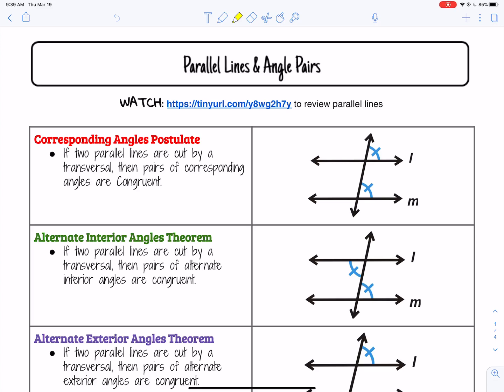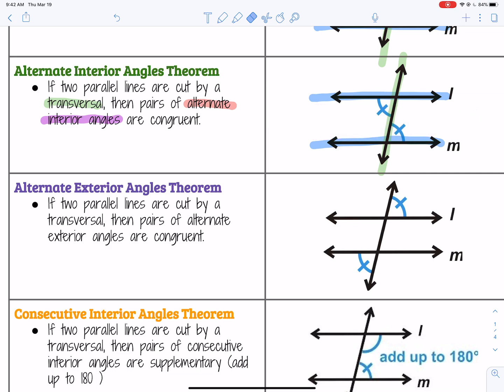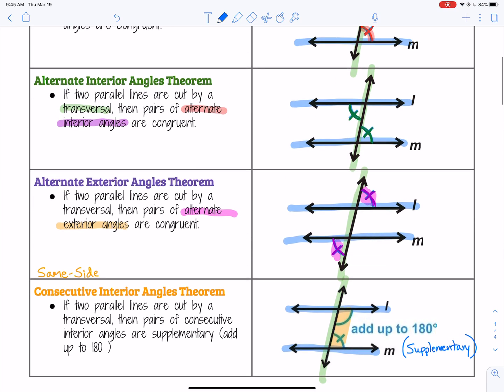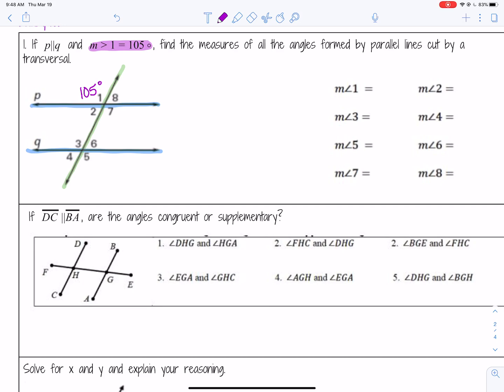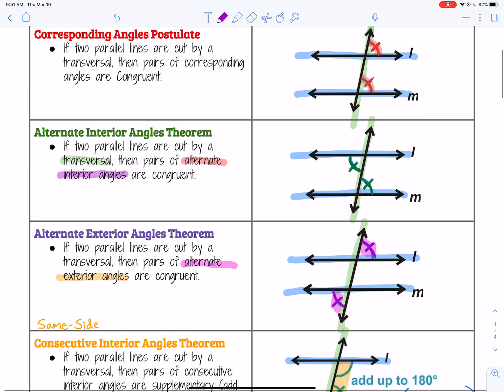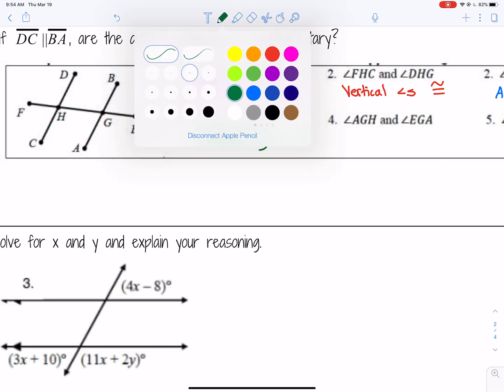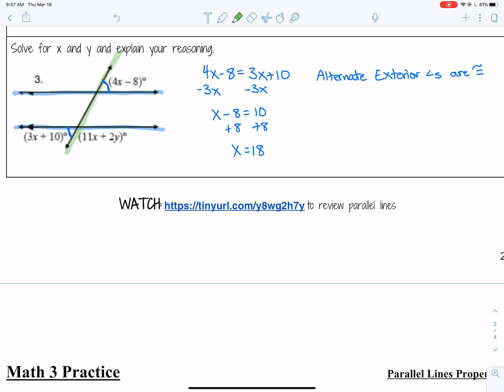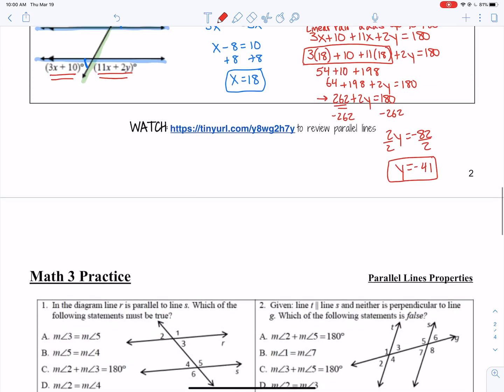Properties of Parallel Lines - VL